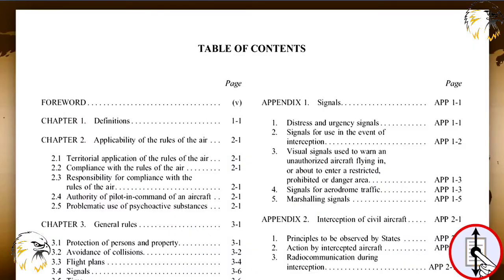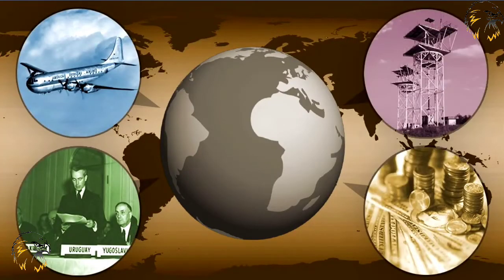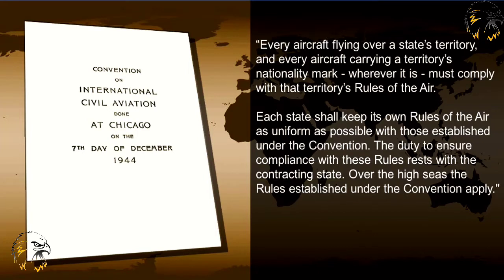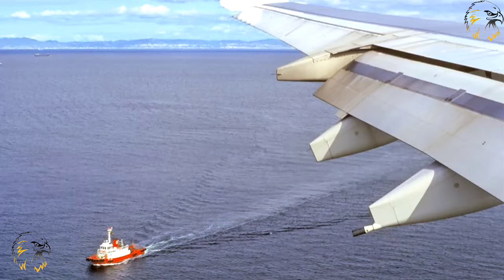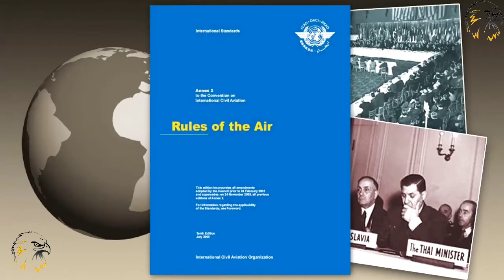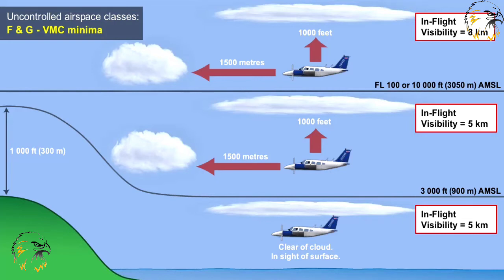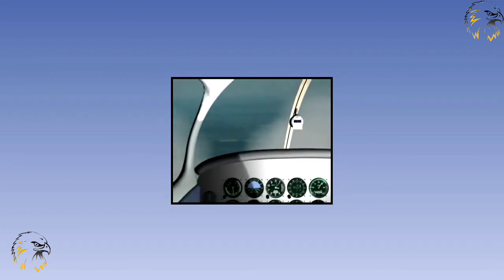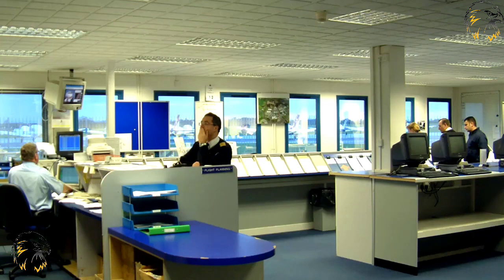20 Rules of air introduction